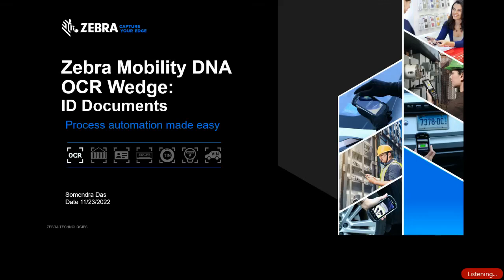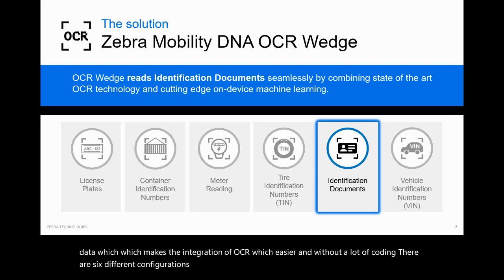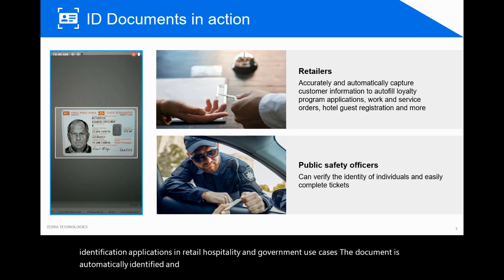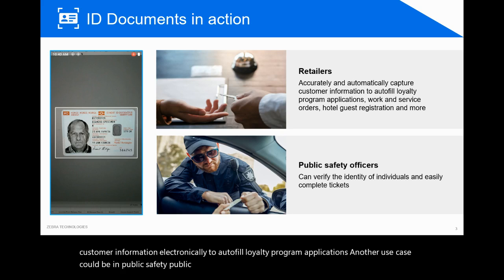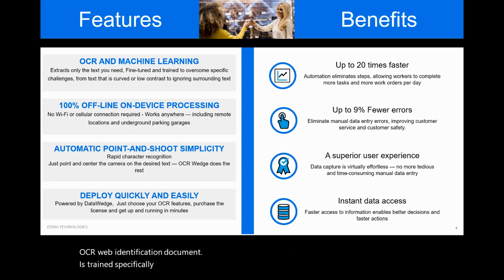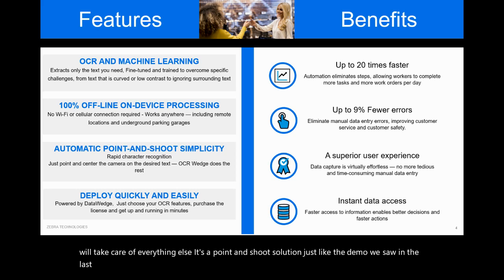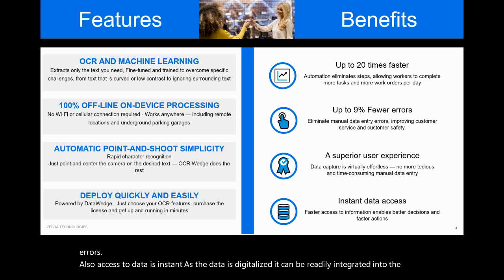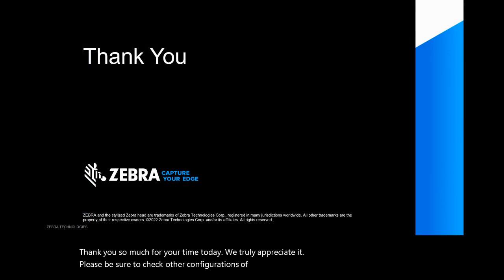OCR Wedge Functionality: Identification Documents | Zebra Technologies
Learn about OCR Wedge Identification Documents Functionality with Zebra Technologies PM, Somendra Das. To learn more about OCR, visit our